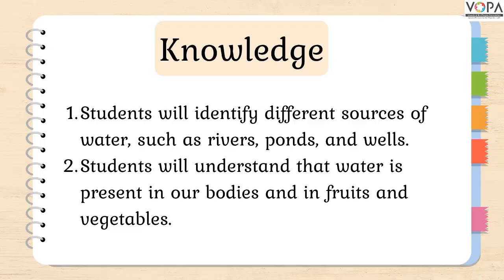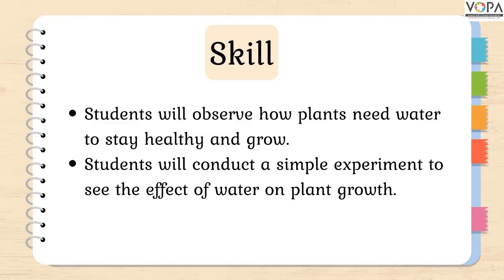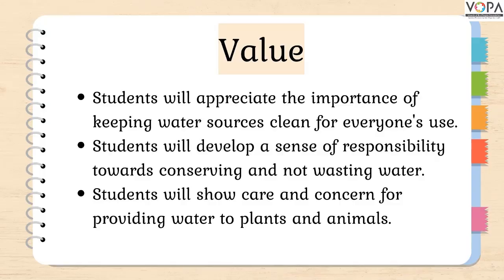3rd | NEP 2020 | Our need for water | EVS |Semi - English Medium | V1 | V-School